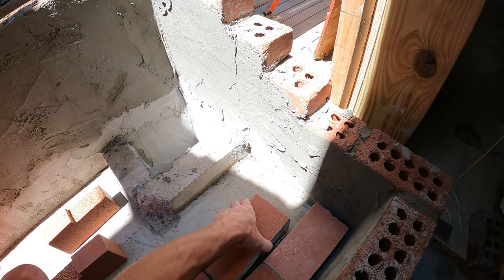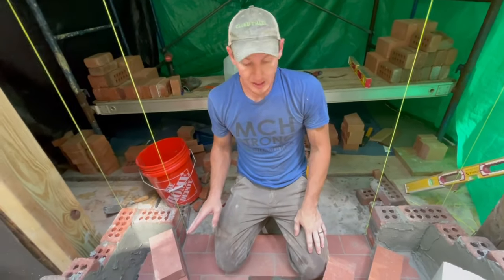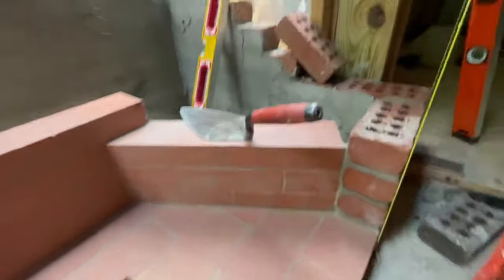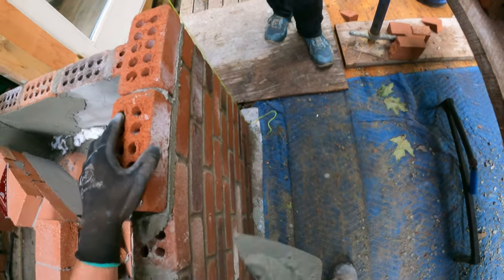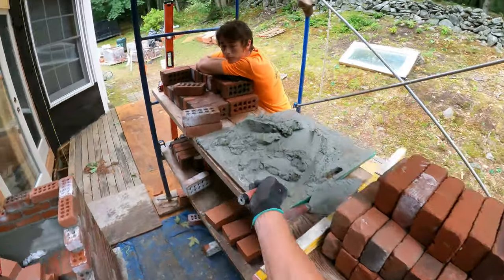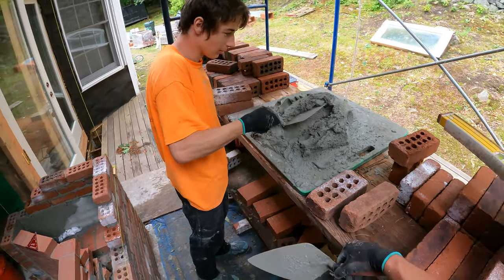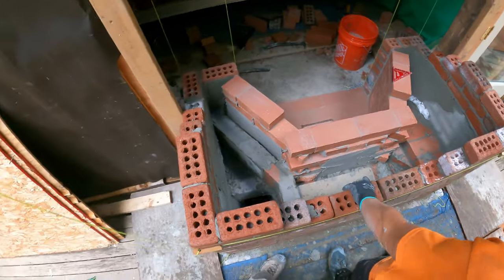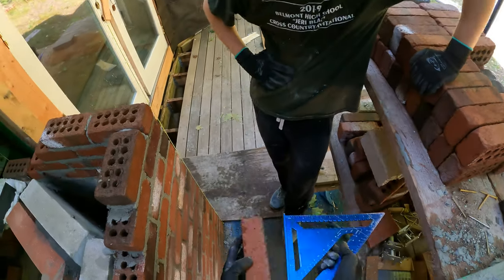Brick fireplace construction | Episode 5: Building the firebox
Building the firebox with firebrick and refractory mortar. Installing combustion air to fireplace